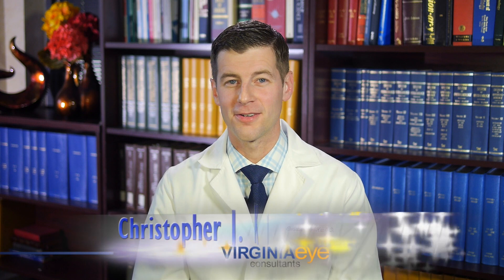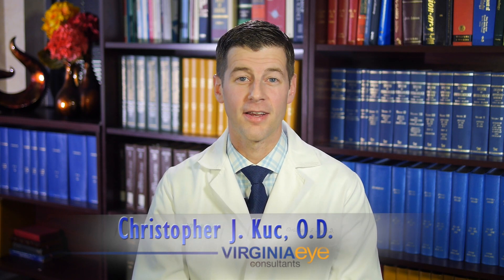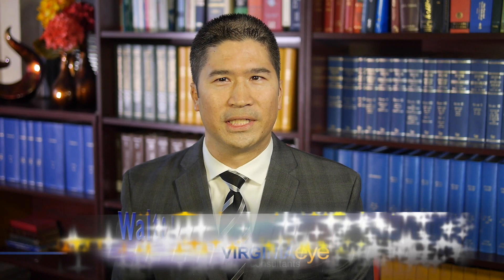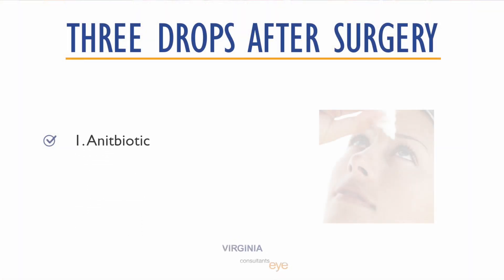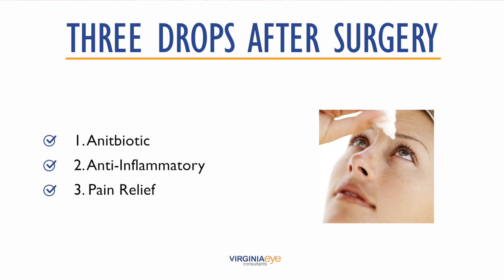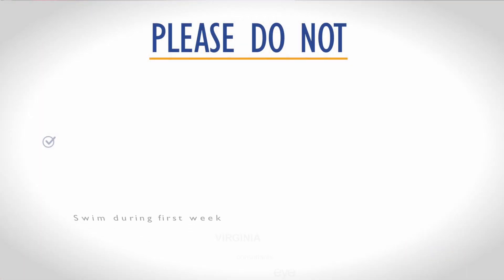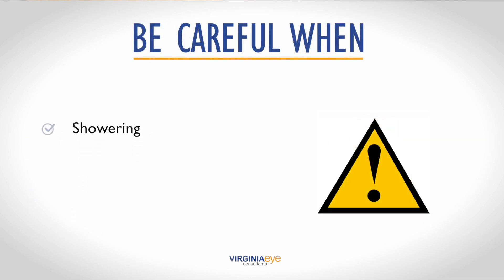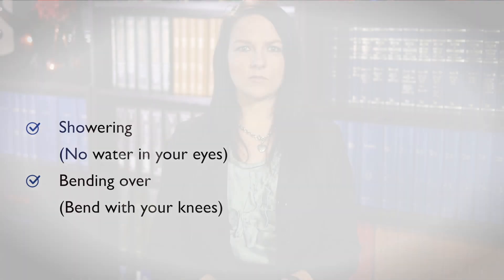What to Expect After Cataract Surgery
Dr. Christoper Kuc, Dr. Walter Whitley, and Dr. Cecelia Koetting discuss what to expect after cataract surgery at Virginia Eye Consultants.

Patients are given thorough explanations and written instructions on how to care for themselves just after the procedure. It's important to review post-op instructions and set expectations on post-op vision during the recovery process.